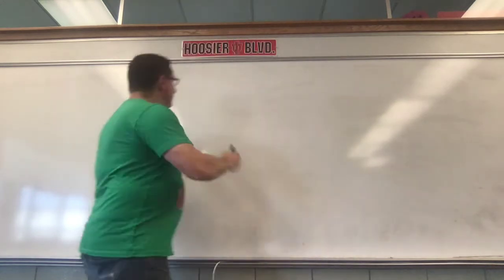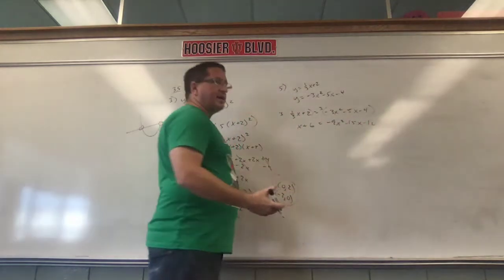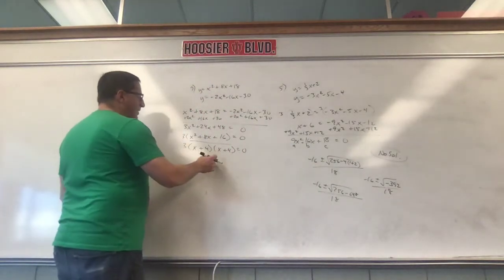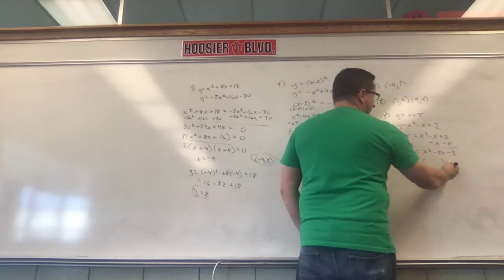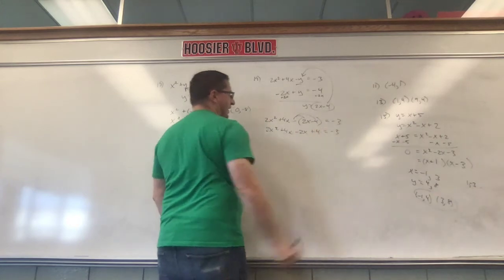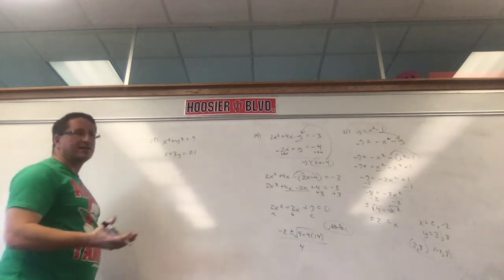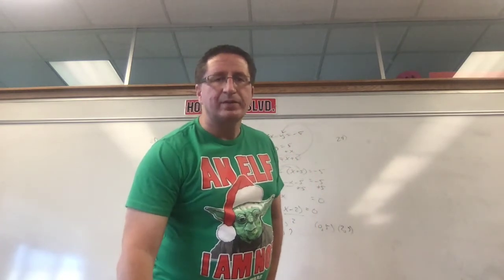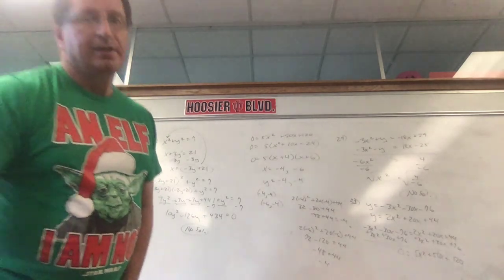12:3:20 Algebra 2 lecture section 3 5